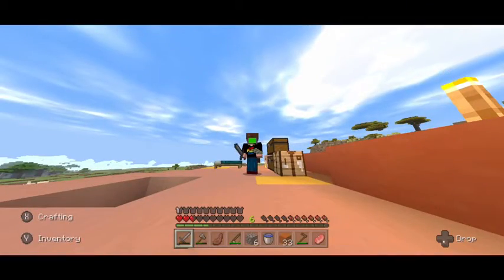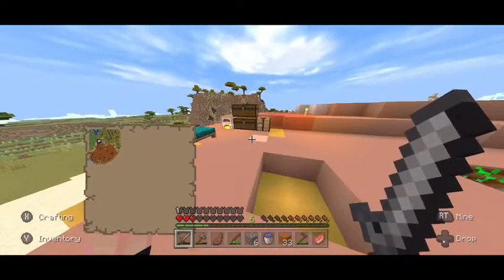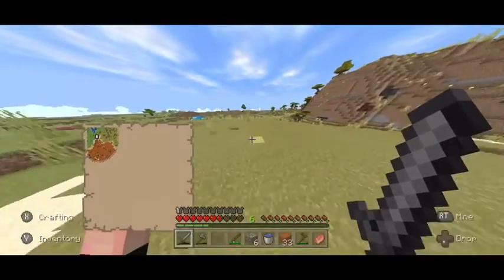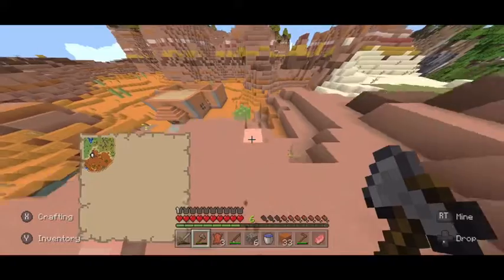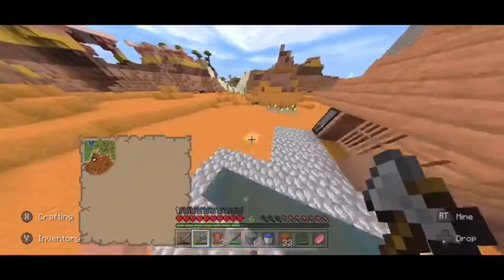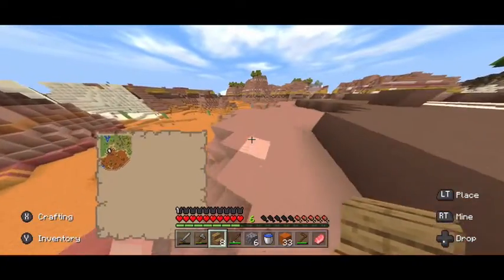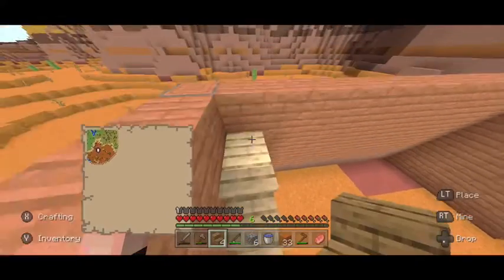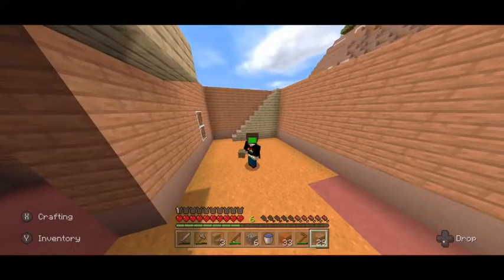I FOUND A RABBITS FOOT! | Minecraft Episode 6